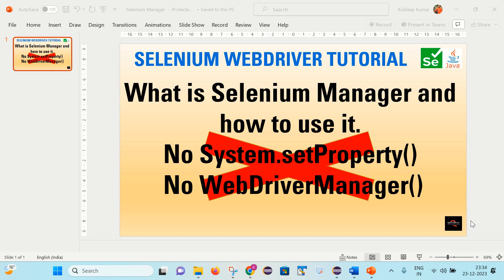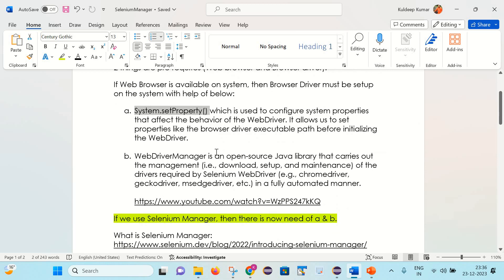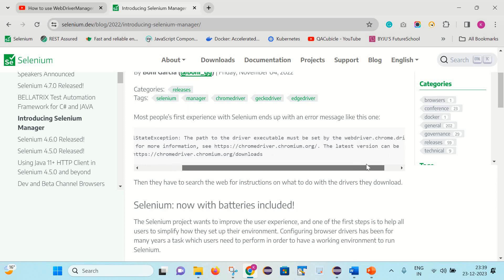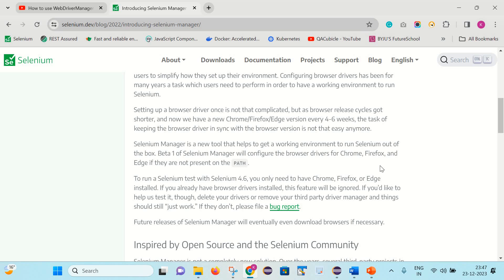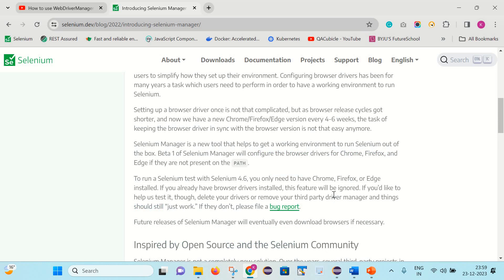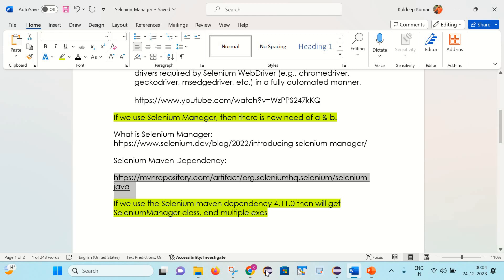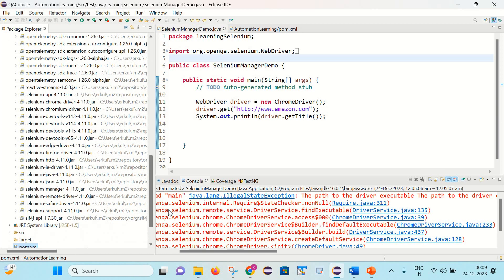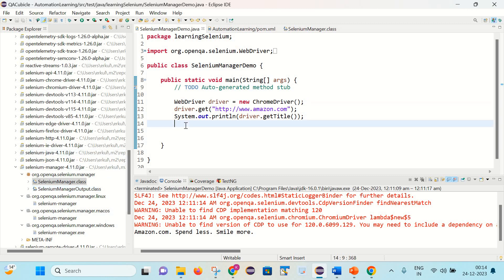Selenium Manager in Selenium WebDriver | No System Property | No WebDriverManager | No Driver.exe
We know that in Selenium WebDriver for Automated test cases execution 2 things are pre-requites (Web browser and Browser driver).

If Web Browser is available on system, then Browser Driver must be setup on the system with help of below:
a. System.setProperty() which is used to configure system properties that affect the behavior of the WebDriver. It allows us to set properties like the browser driver executable path before initializing the WebDriver.

b. WebDriverManager is an open-source Java library that carries out the management (i.e., download, setup, and maintenance) of the drivers required by Selenium WebDriver (e.g., chromedriver, geckodriver, msedgedriver, etc.) in a fully automated manner.

If you want to know more about Selenium WebDriver Manger then please refer to my this video

If we use Selenium Manager, then there is now need of a & b.

for more informative content on software testing, quality assurance, and test automation.